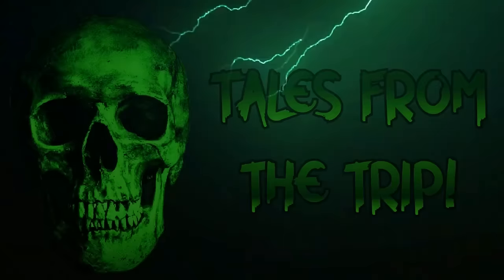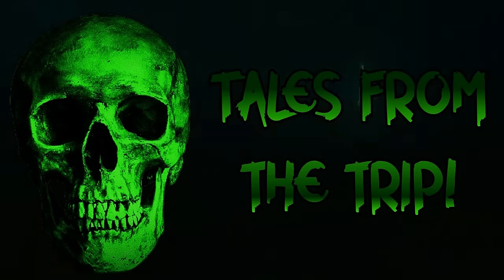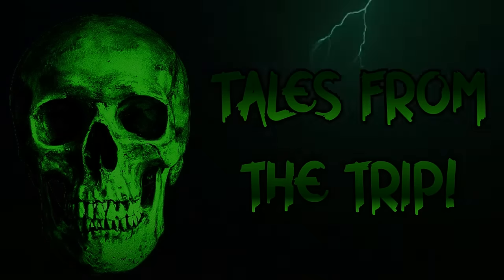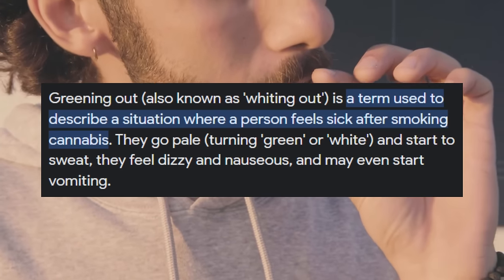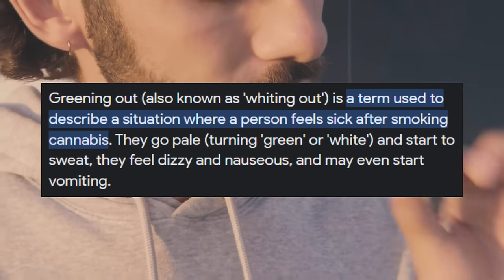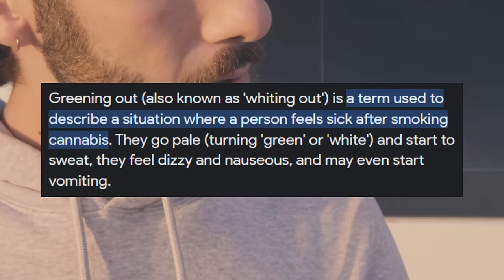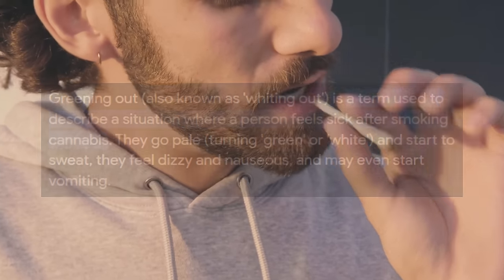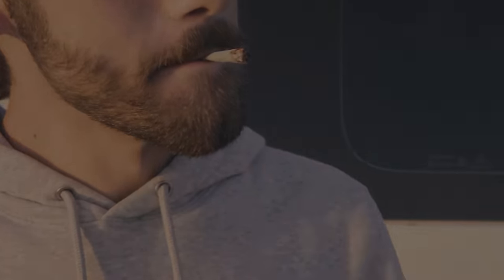The Darkest "Greening Out" Stories On The Internet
“Greening out” is often referred to as a cannabis overdose. It is when a person feels ill after smoking weed. Common symptoms include turning pale, sweating, getting dizzy or having “the spins,” and sometimes vomiting. In more severe cases, a person might experience a panic attack.

TALES FROM THE TRIP! ON SPOTIFY

Chapters:

00:00 - Thanks To Patrons & YT Members/Socials/Intro

00:42 - What Is Greening Out?

01:12 - Accidental Terror Green Out

08:35 - The Loss of Logic

13:42 - First Time Greening Out In A While

22:32  - Outro